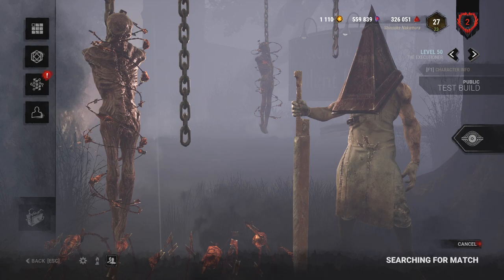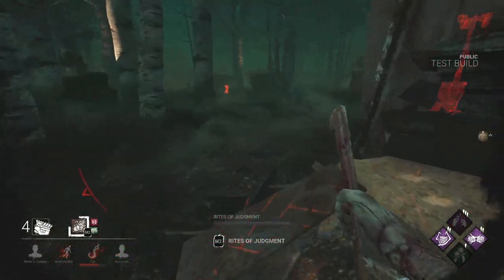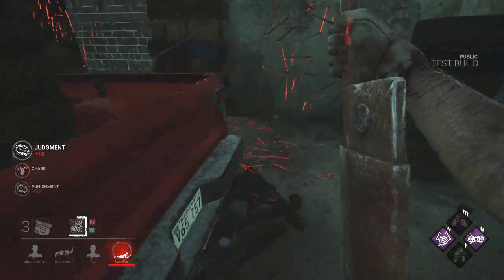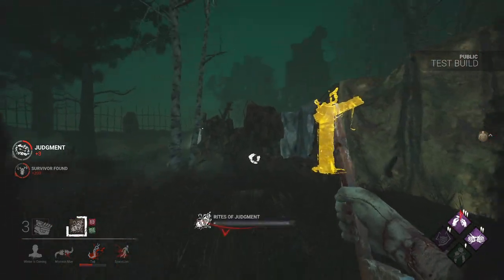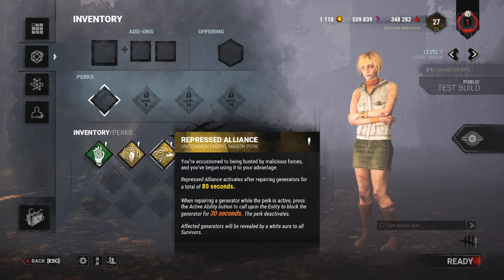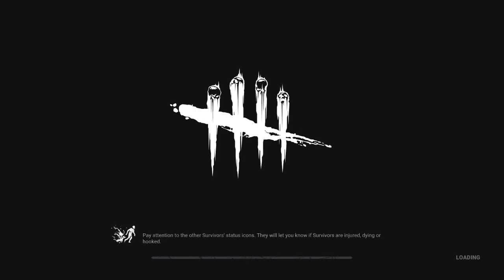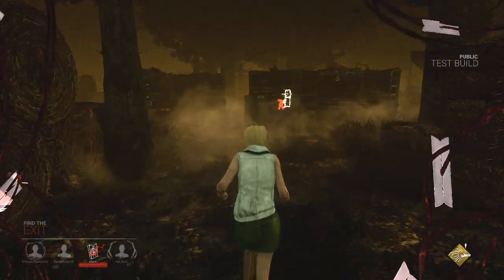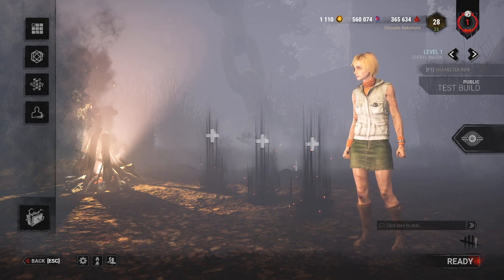Alex Plays - Dead By Daylight (Silent Hill Chapter First Impressions)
*1 Pyramid Head Game + 1 Survivor game against Pyramid Head*

Chapter XVI is in PTB and I'm super excited! Silent Hill is one of my favorite horror franchises and this chapter seems great so far. The perks may need some fine tuning but so far so great!